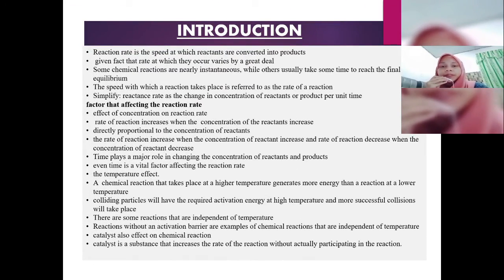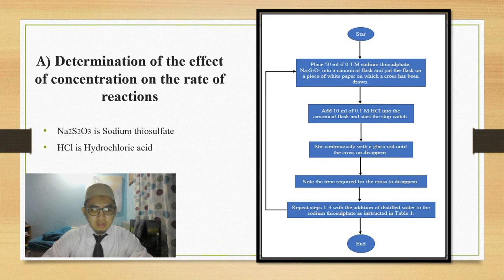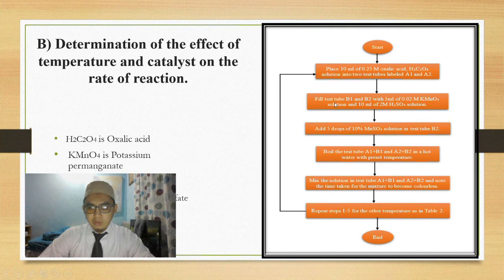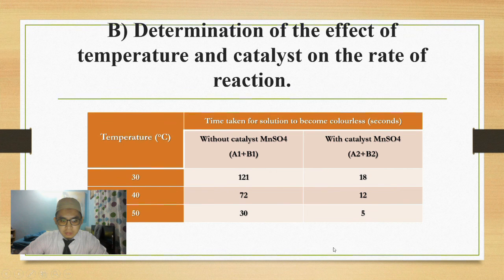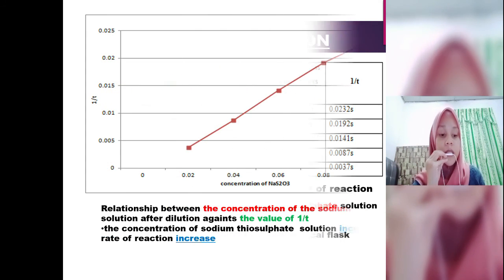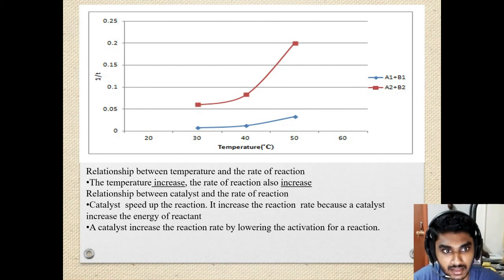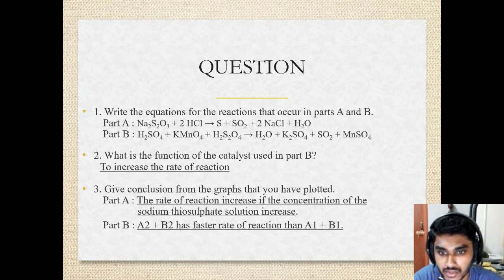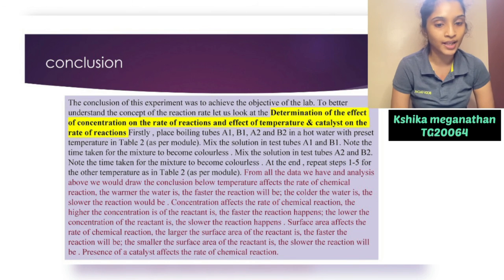Group 6 Lab 6 : Reaction Rate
Group 6
- Nur Ain Binti Hasan (TG20046)
- Ag Edzham Ezzauddin Bin Ag Brahim (TG20068)
- Kshika A/P Meganathan (TG20064)
- Kartigen Naidu A/L Tinakaran (TG20055)